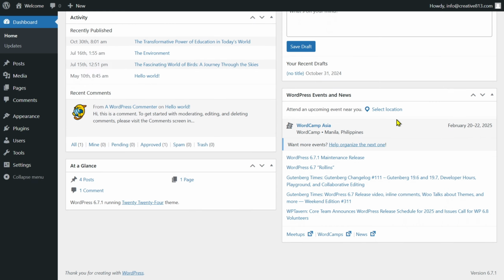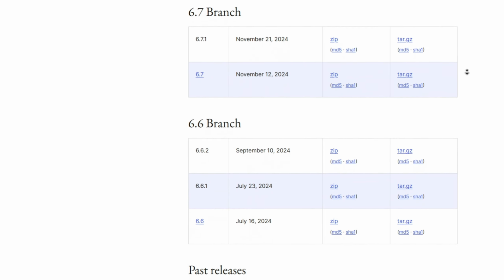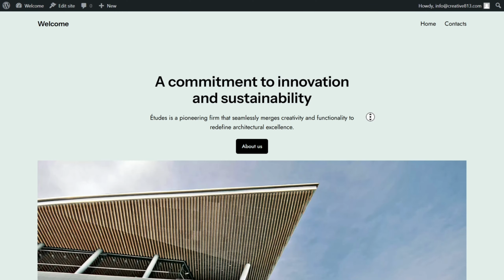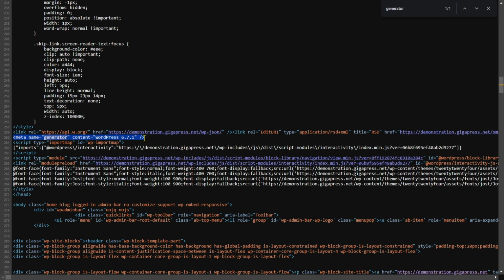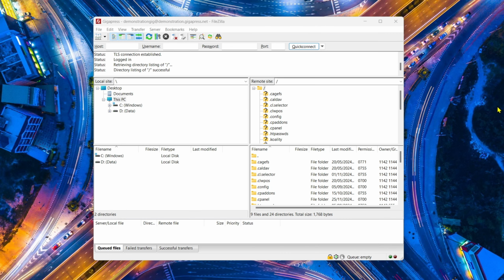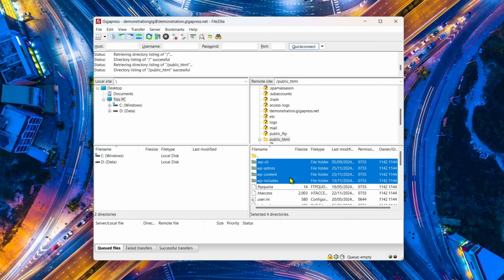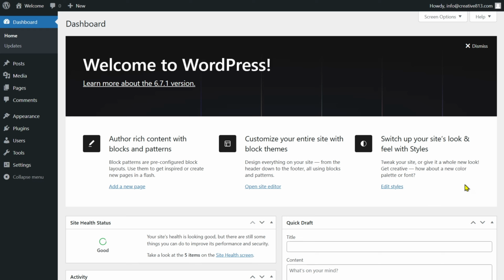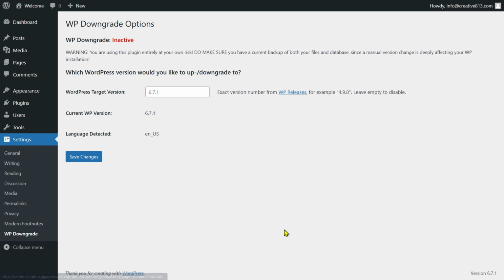How To Downgrade WordPress To An Older Version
Having trouble with your WordPress site after an update? In this video, we’ll show you how to safely downgrade WordPress to an older version using two methods: manual replacement or by using a plugin.

Time Stamps 👇
00:00:00 — Intro
00:00:13 — Why you might want to downgrade WordPress?
00:00:47 — Breakdance
00:01:18 — Downgrading manually
00:01:55 — Download older version
00:03:39 — Using a plugin
00:04:12 — Outro